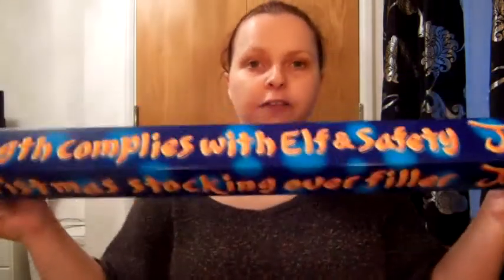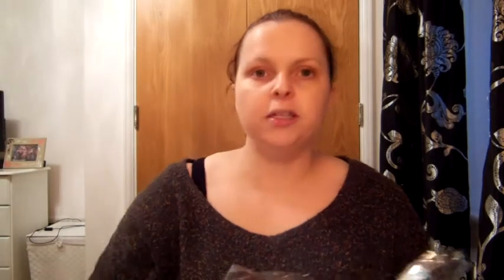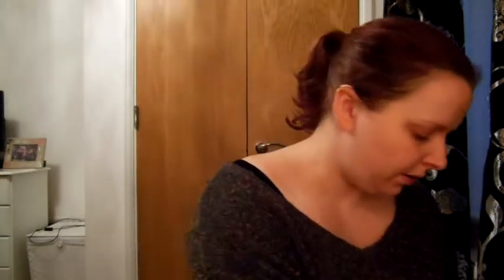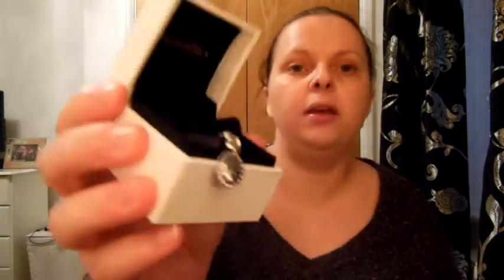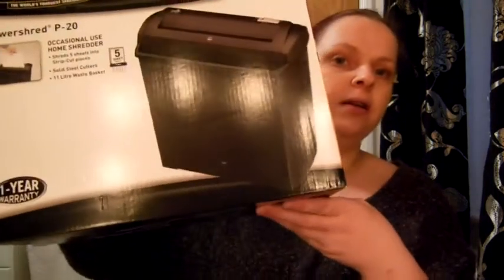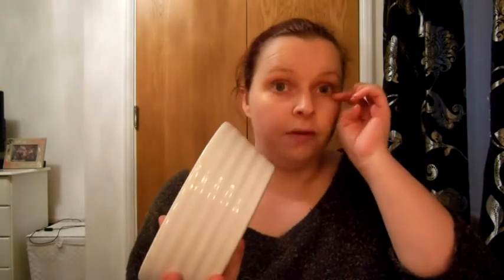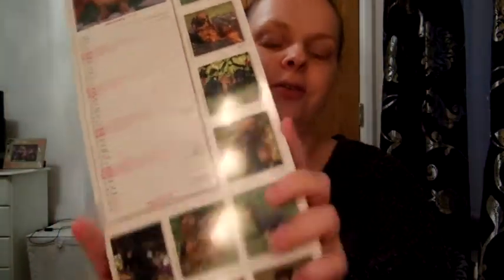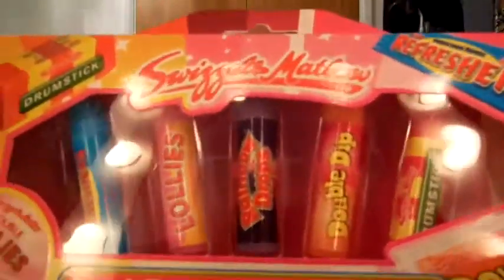What I Got For Christmas 2013 ~ Sweets, Simple Skin Care, Pandora...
Hi everyone, sorry this is a late upload, hope everyone had a great Christmas and new year x x